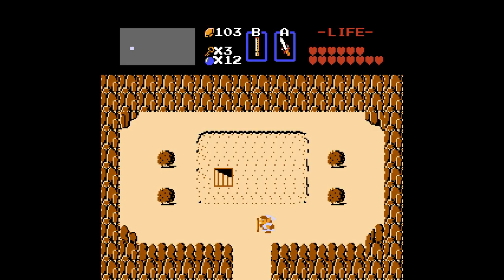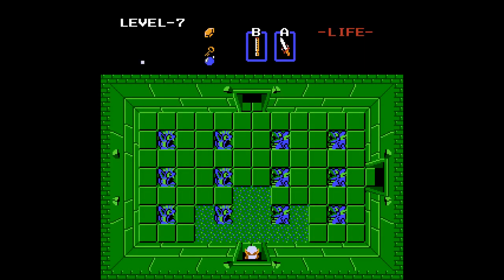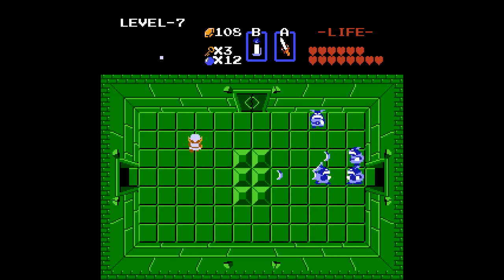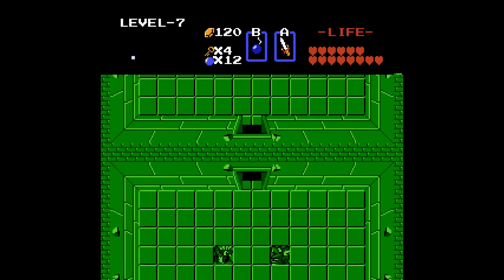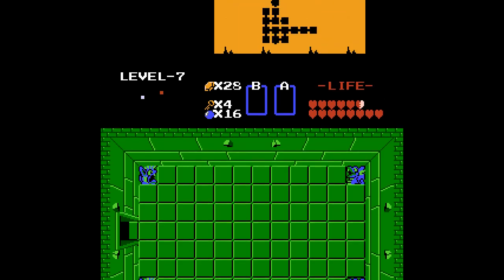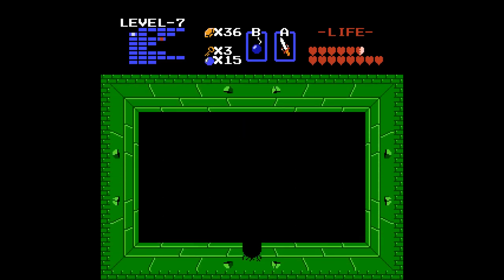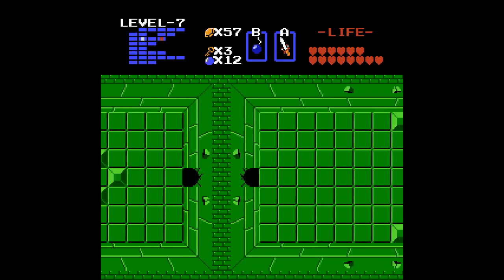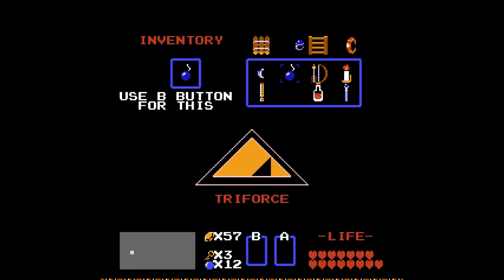Let's Play The Legend of Zelda (NES) 6 - Rematch Boss